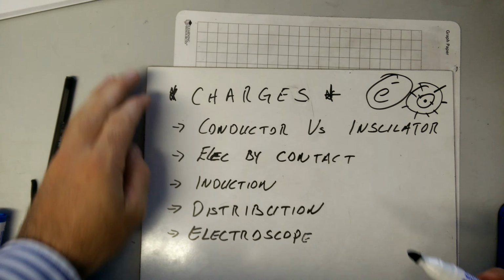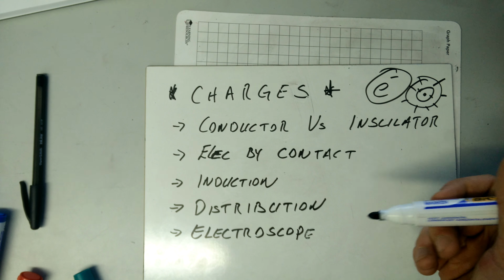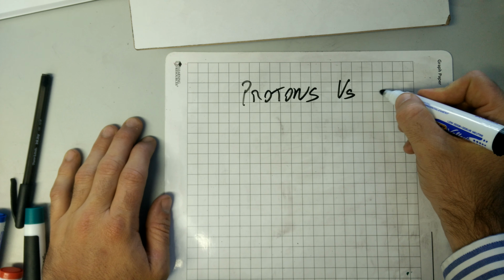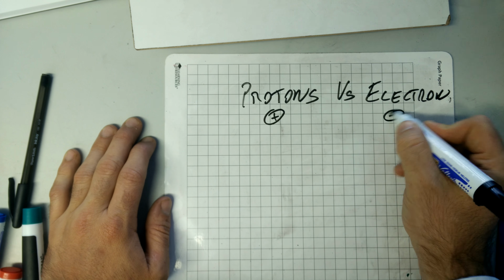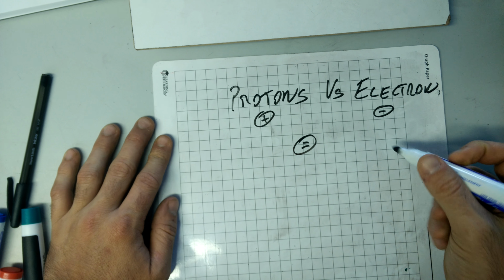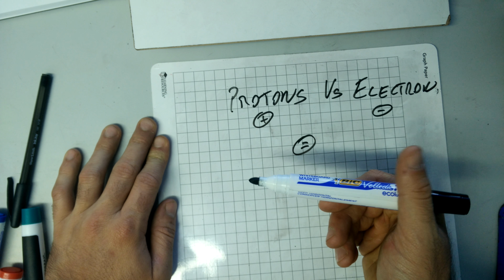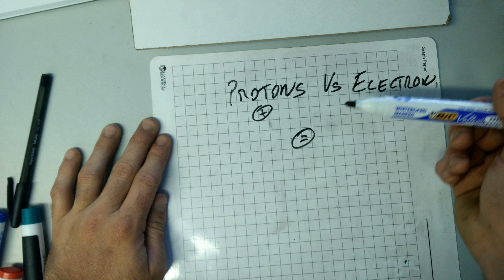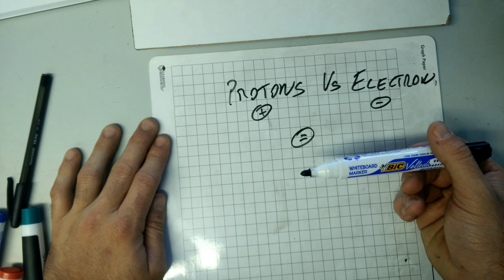LCHL Physics - Charges 2